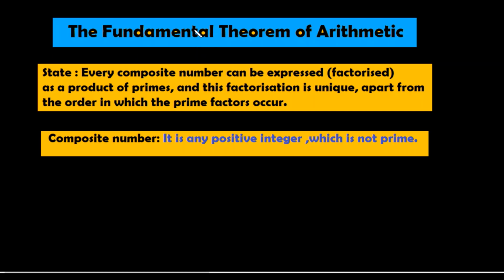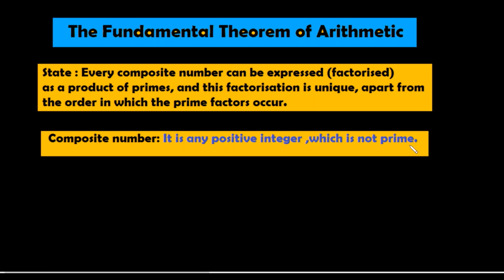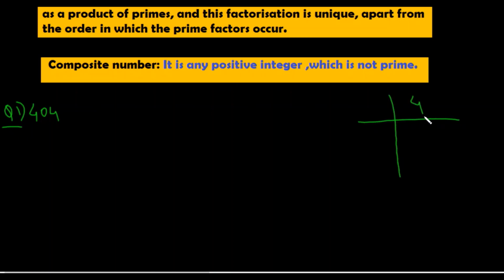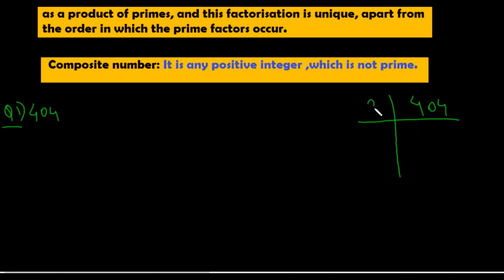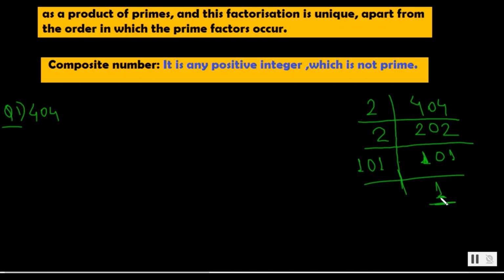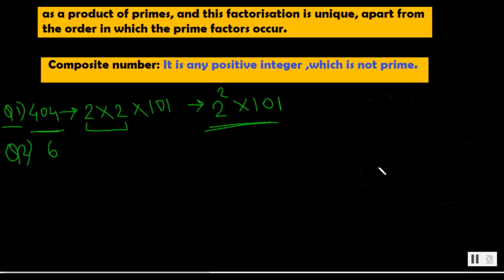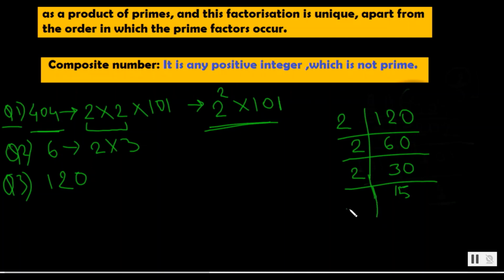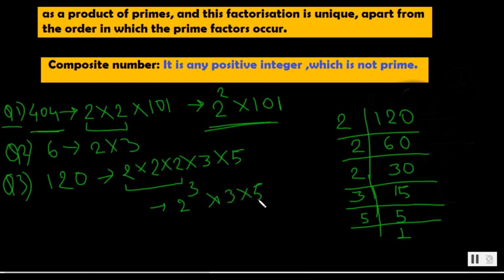Real Numbers(Ncert Class 10)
In this video we will try to understand the fundamental theorem of Arithmetic. This is an important theorem from exam point of view.